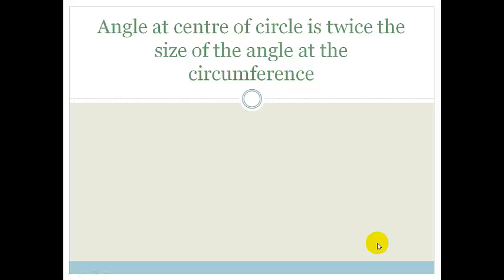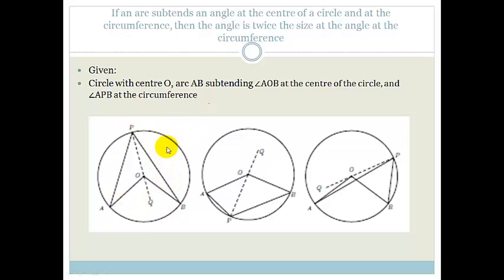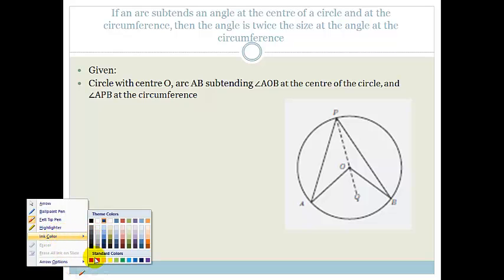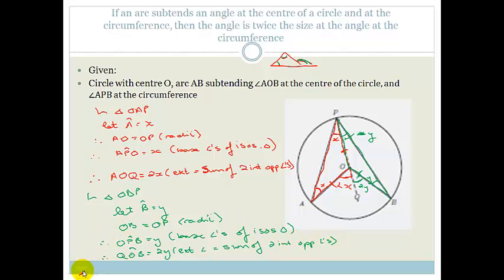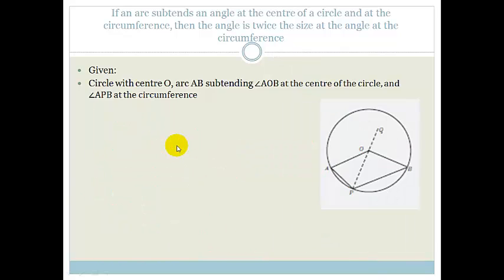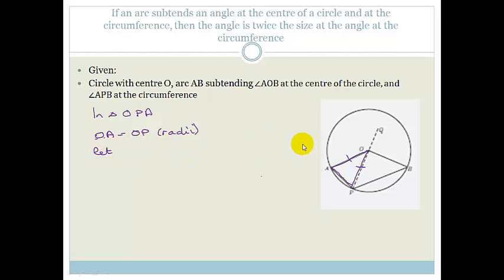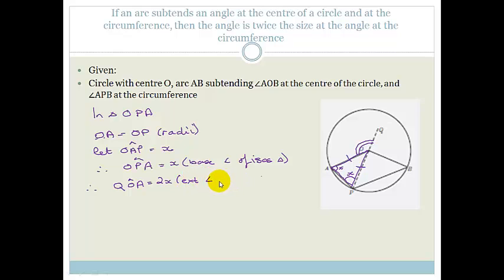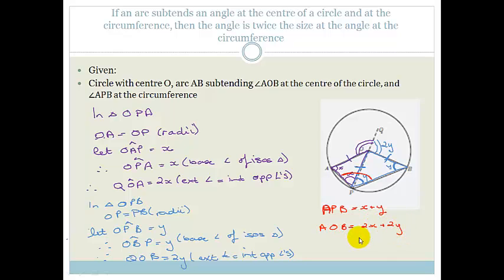Week 24 Lesson 2 Proof angle at centre twice that at circumference